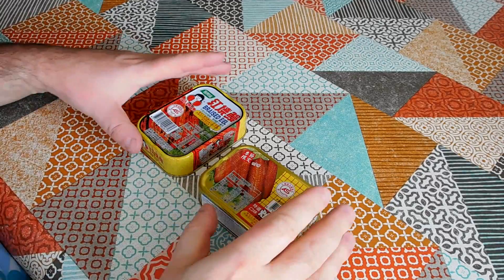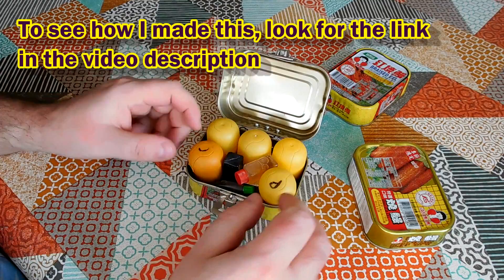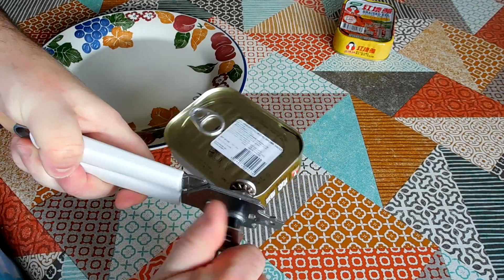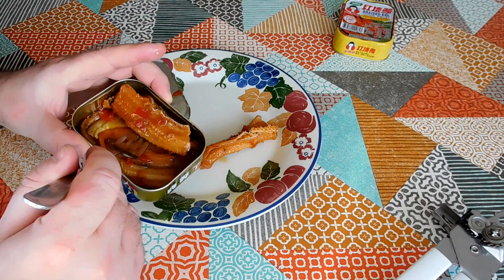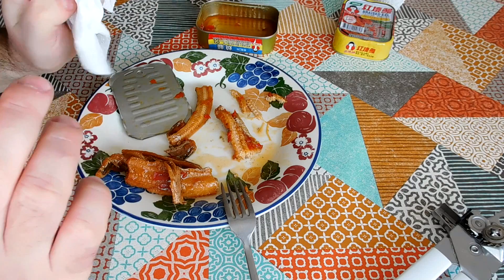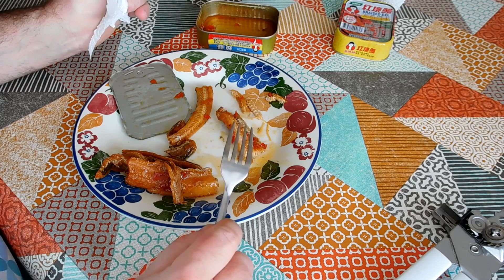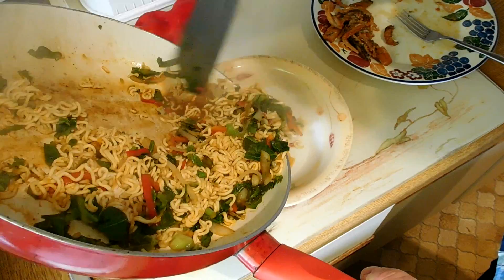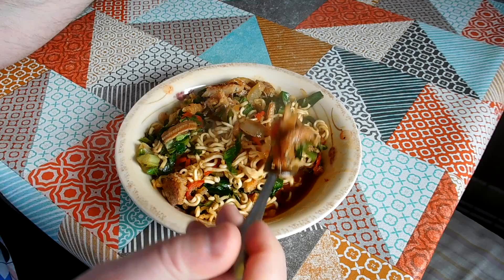Braised Eel - Weird Stuff In A Can #4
Although this stuff is in a can, and it sounds a bit weird, it's not so weird to me - as I eat it quite often.  Anyway - braised eels.  Weird stuff in a can.

Here' the link to the video where I used two of the cans to make a metal box: